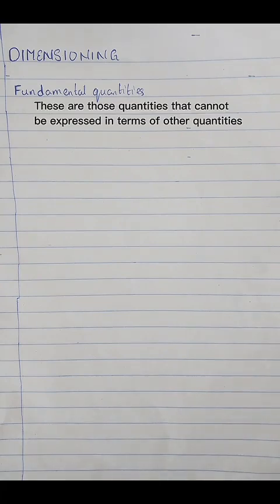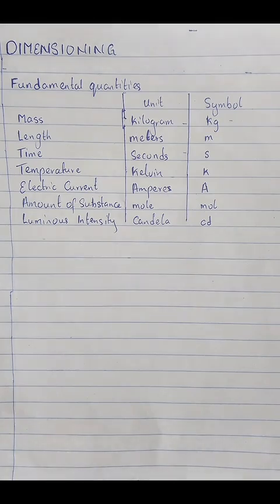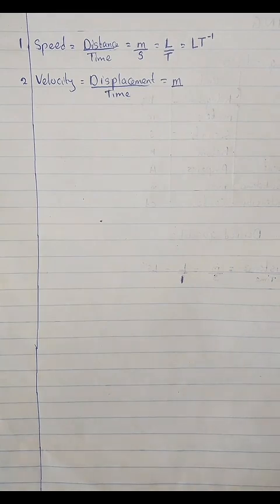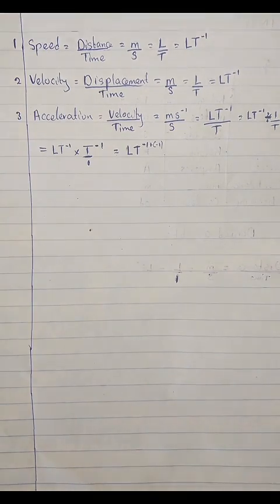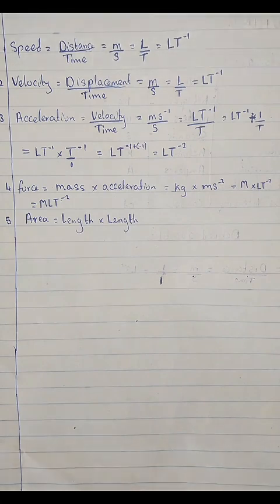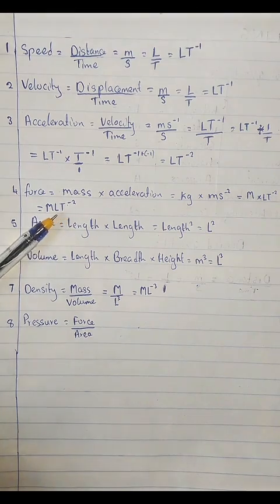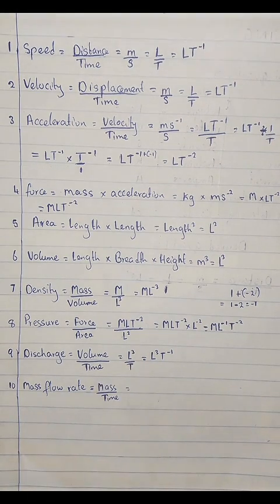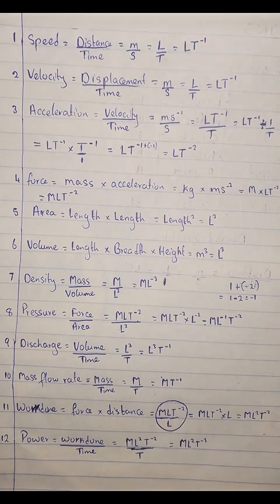Dimensioning of Physical Quantities | Full Tutorial with 12 Examples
In this video, we dive deep into Dimensioning of Physical Quantities–a key topic in Physics!
I explained the concept clearly and demonstrated how to dimension 12 important physical quantities.
Perfect for secondary school and post-UTME students.